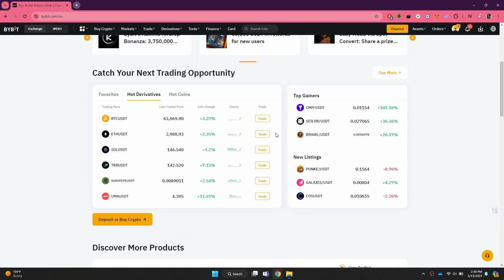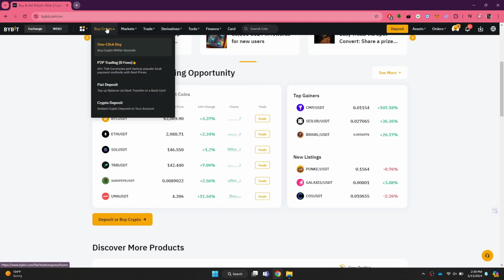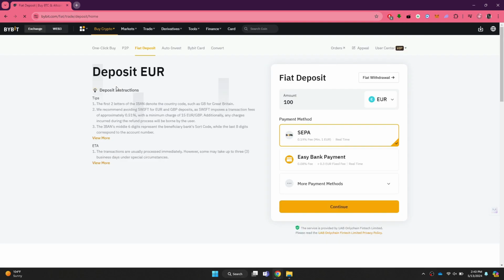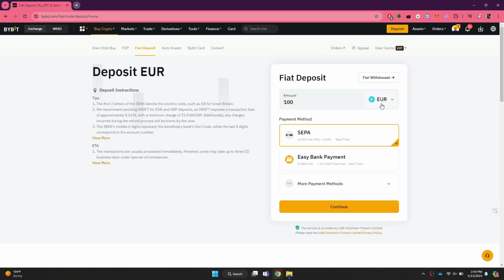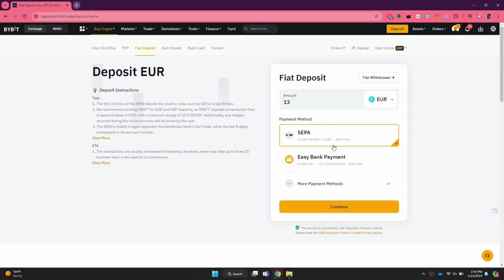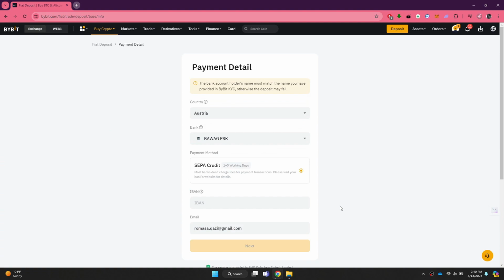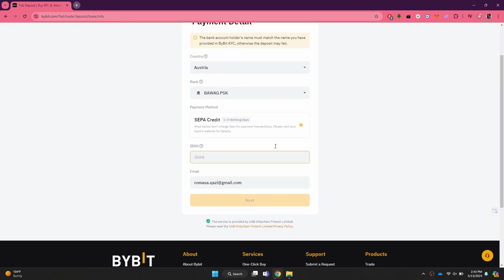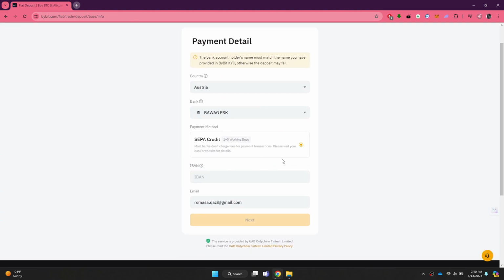Bybit Deposit Money | Quick Tutorial (2025)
In this tutorial video, we'll show you how to run Blender on your Android device. With our step-by-step guide, you'll be able to easily install and use Blender on your Android phone or tablet. Whether you're a professional artist or just starting out, this tutorial will help you get the most out of Blender on your Android device. So, let's get started and learn how to run Blender on Android!